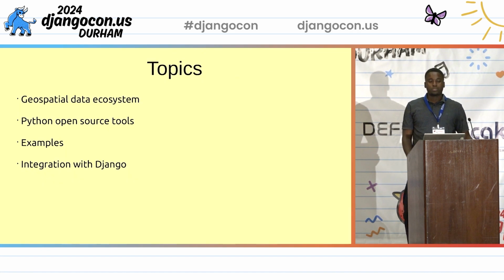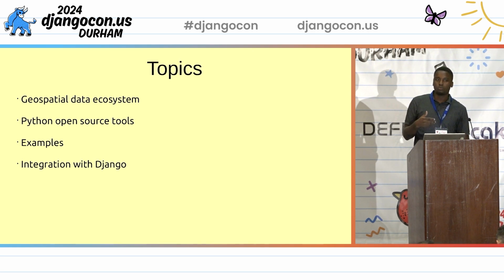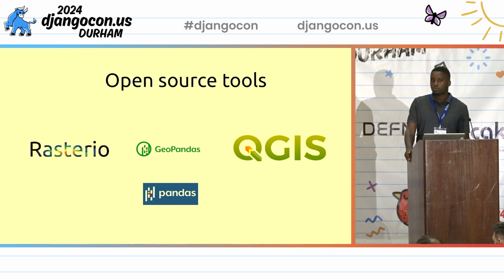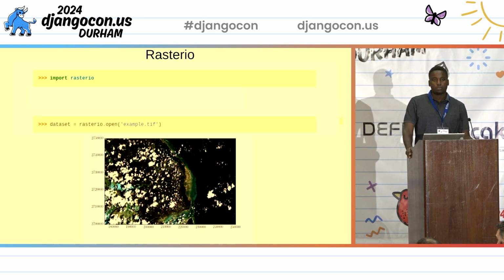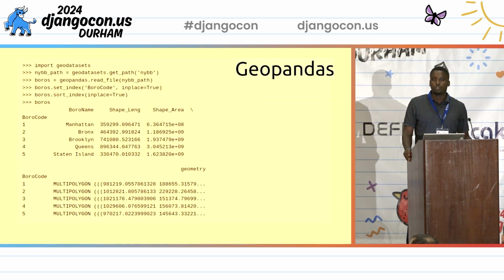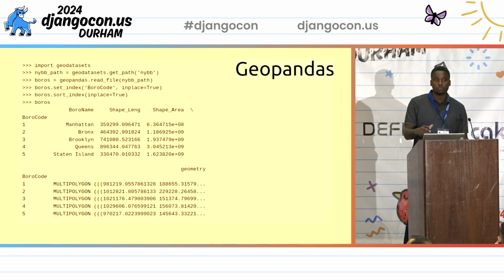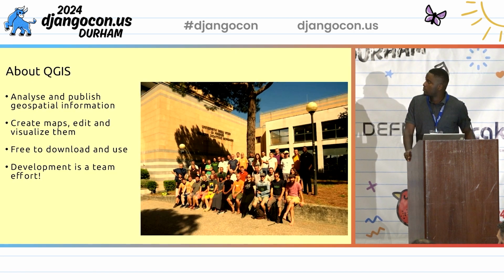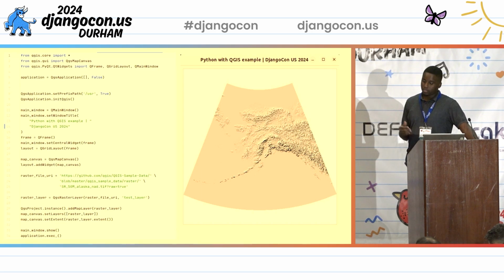DjangoCon US 2024: Open-source Python tools to visualize and analyse ... with Samweli Mwakisambwe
Open-source Python tools to visualize and analyse geospatial data. with Samweli Mwakisambwe

The talk will provide an overview of the available Python related geospatial tools that can be used to analyze location data highlighting the possibilities and the potential of this attendees will be able to grasp what tools they can use to access particular location data.
Among the available python geospatial tools we will discuss the main and most used in accessing location data types raster and vector, we will have a look at how these base tools can be used to access the types and their benefits.
We will then dive into one of the tools called QGIS and use it as an exemplar of how we can now interact, analyze, and visualize geospatial data in Python. A step-by-step guide on how to import and use QGIS features in Python.
QGIS is a freely downloadable open-source GIS software suite that contains a desktop option, mobile, and web components. QGIS version 3.14 was released with a Temporal Controller an interesting feature that allows immersive and creative visualization of time-based geospatial data.
Then we will see how QGIS can be used inside Django as a package. Showing how to achieve a link between the two tools.
At the end of the talk attendees should expect to have a comprehensive understanding of different Python geospatial tools, whether you are a developer or a professional learning new ways of technology, this talk will equip you with the knowledge on the right geospatial tools.

LINKS:
Follow Samweli Mwakisambwe 👇